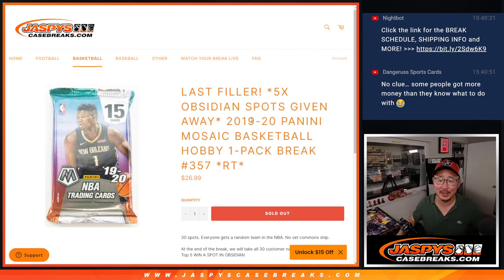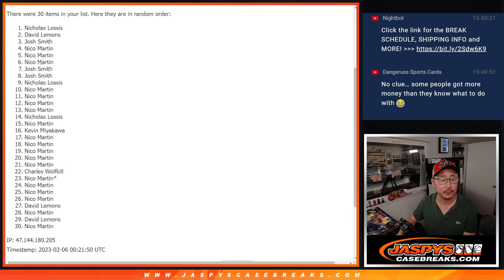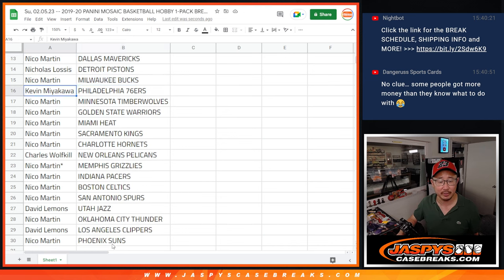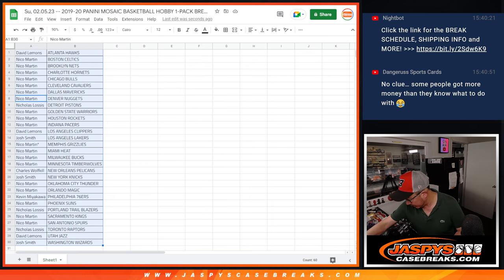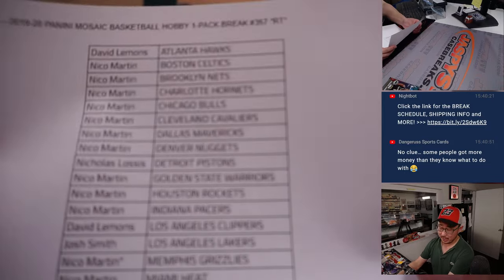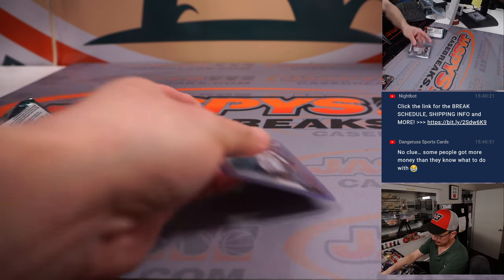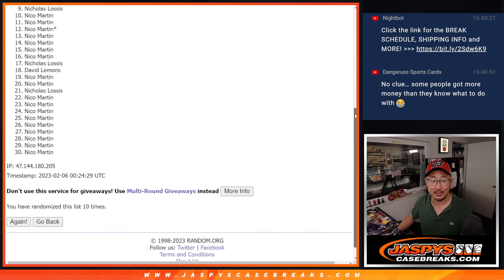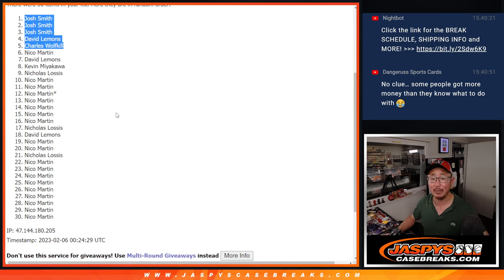Su, 02.05.23 -- 2019-20 PANINI MOSAIC BASKETBALL HOBBY 1-PACK BREAK #357 *RT*